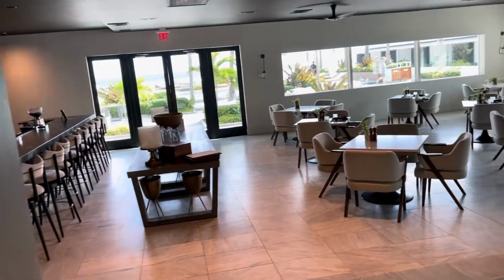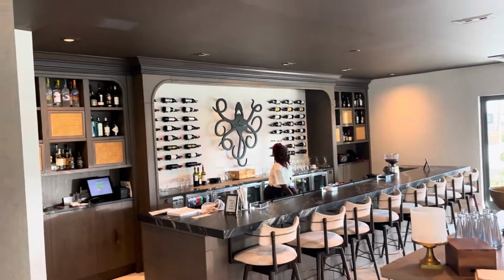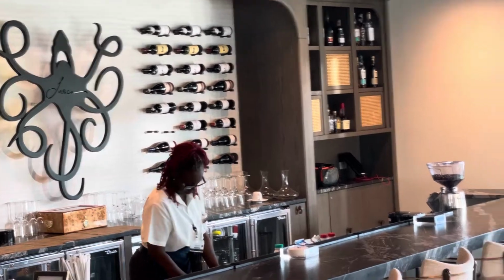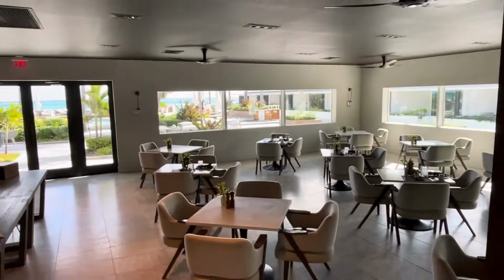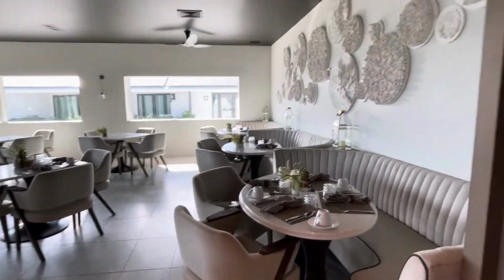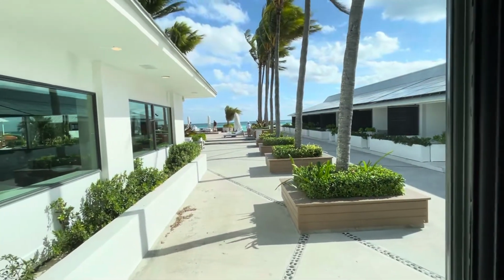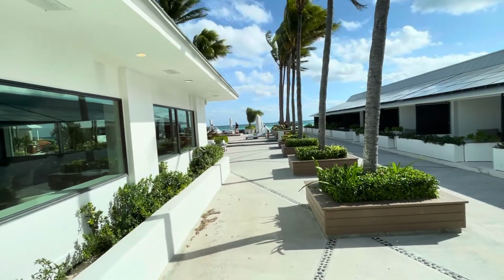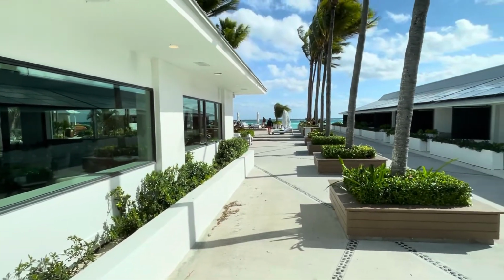Caerula Mar Club main building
Brief tour of the lobby, dining room, coffee bar at Caerula Mar Club.  Did you spot the hummingbird?